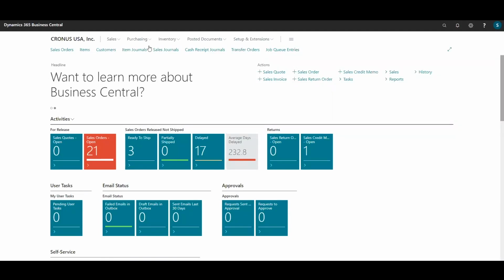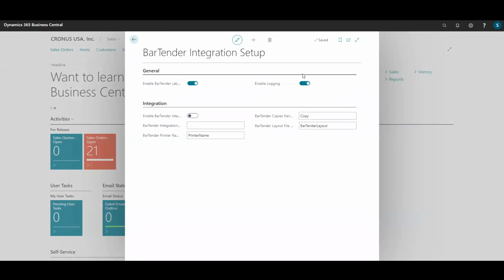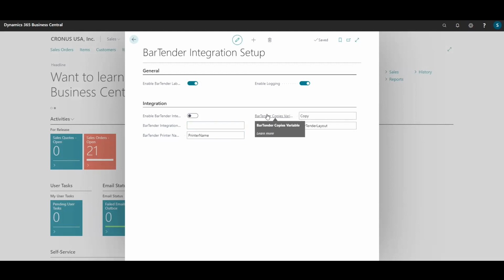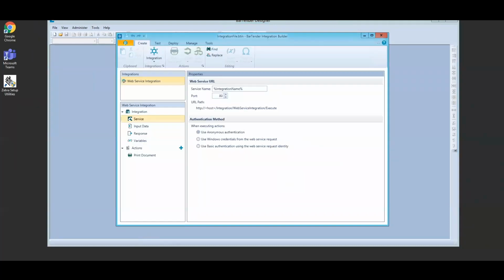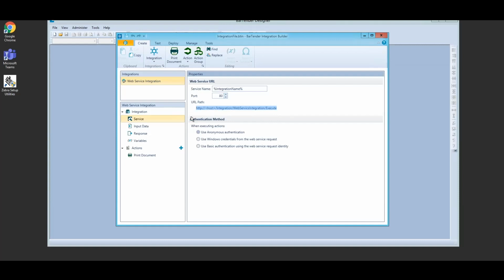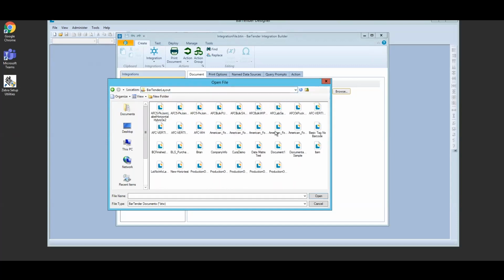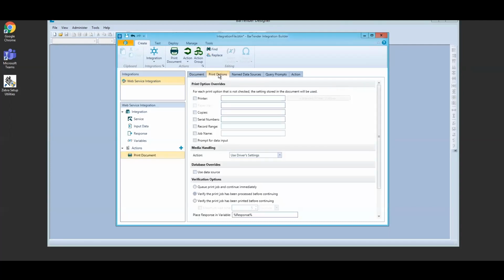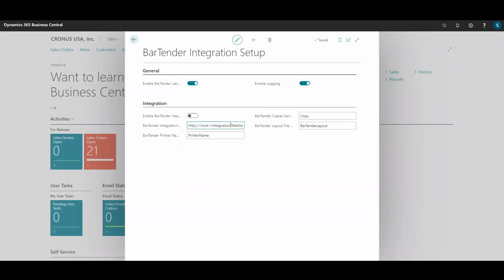BarTender Integration Setup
In this video for the BarTender Integration Training Series, we will cover BarTender Integration Setup.